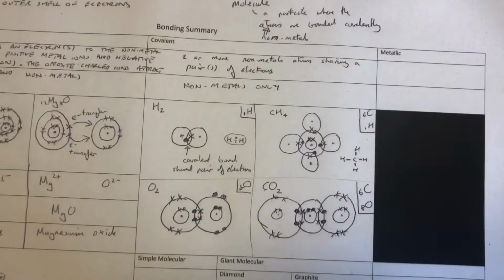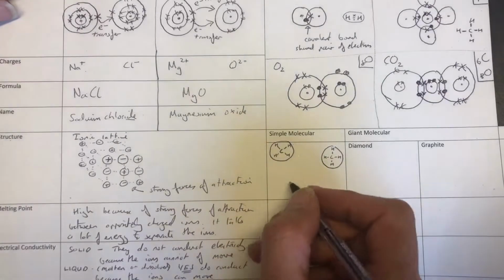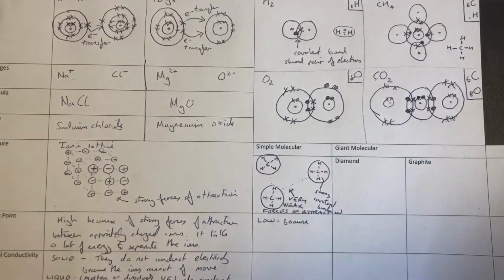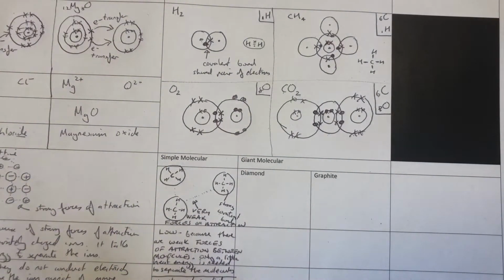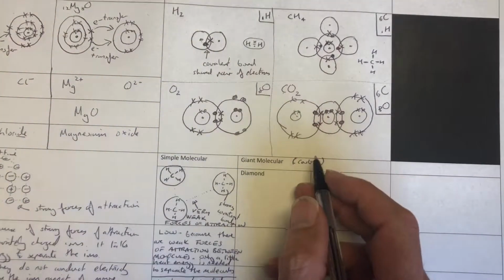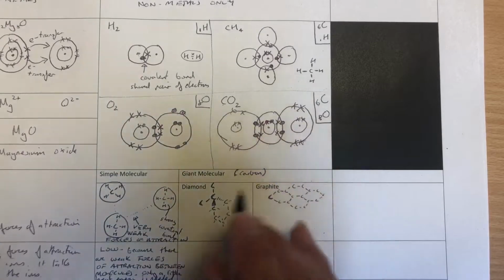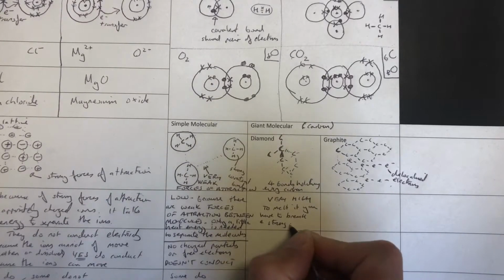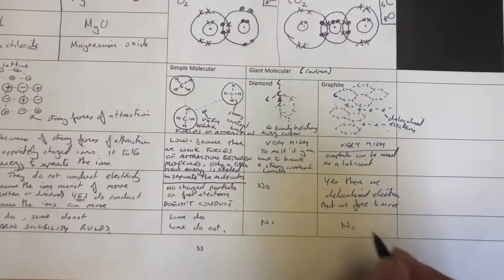Bonding Summary Video 3 characteristics of simple and giant molecules.